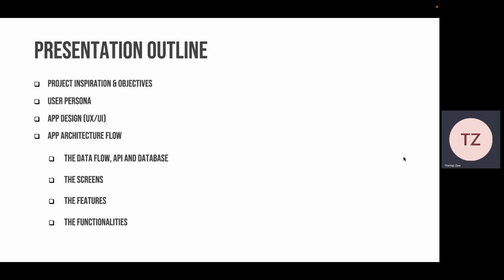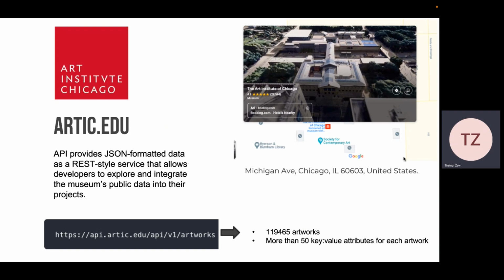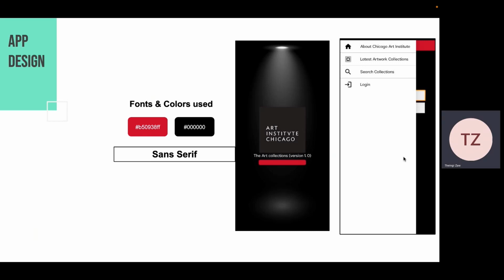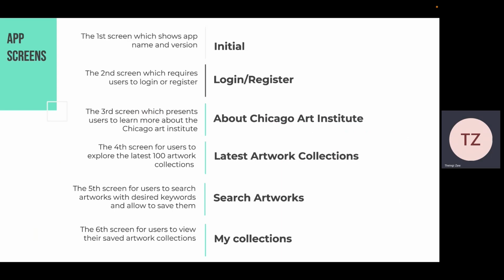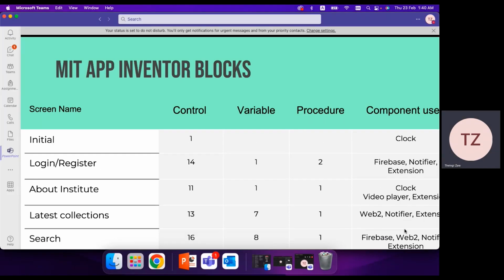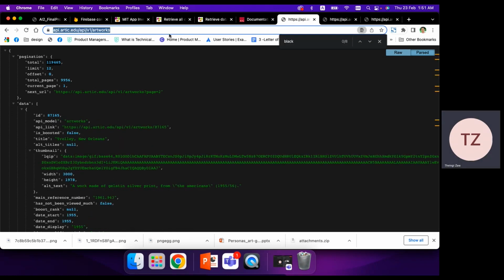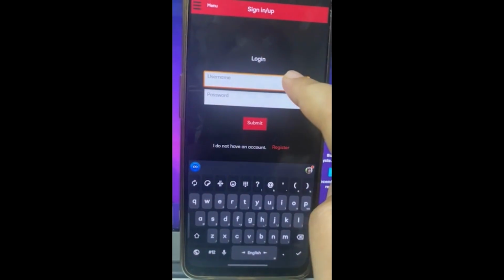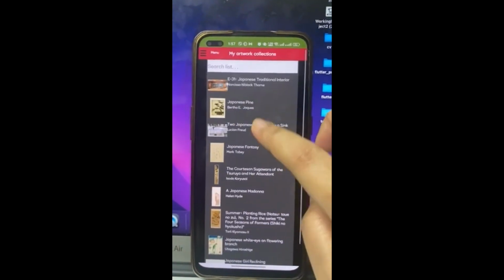Theingi (SEP 758: AI Mid-term Project)